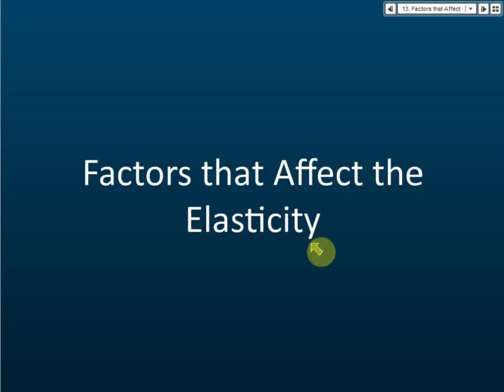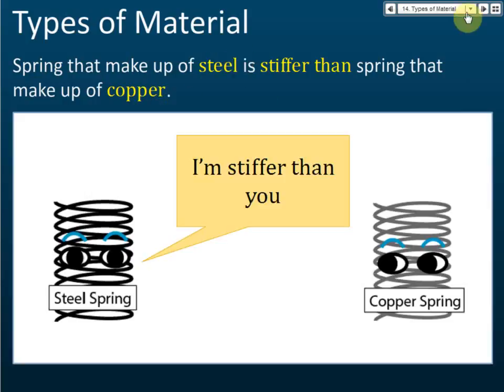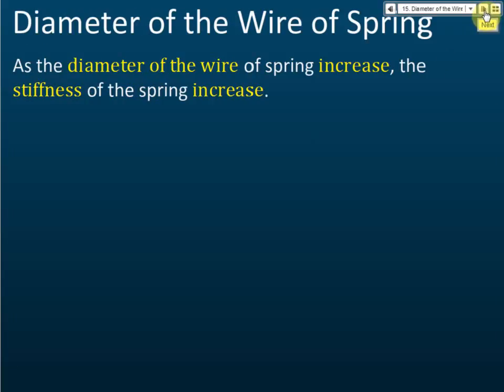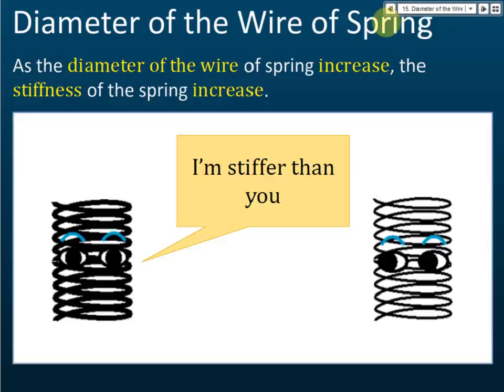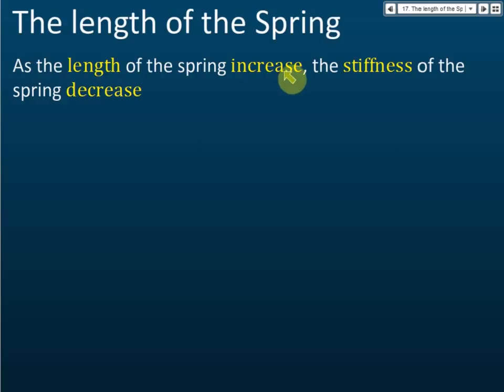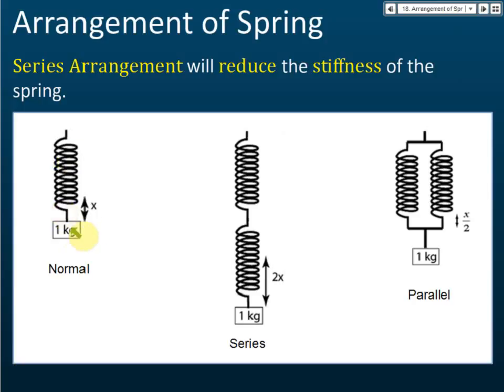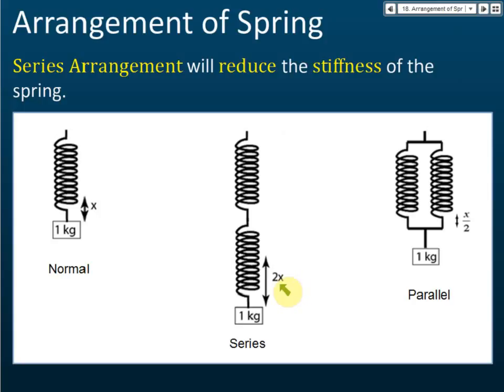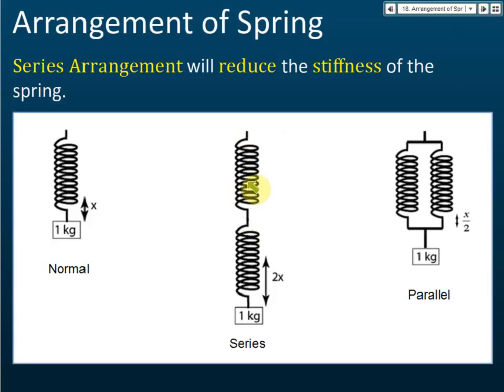Factors that Affect the Elasticity of Springs | Force and Motion